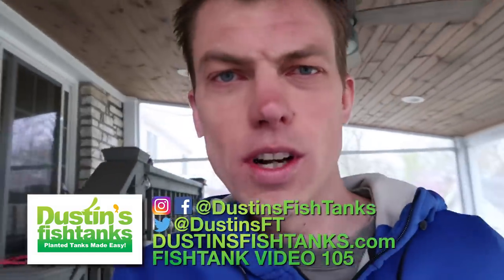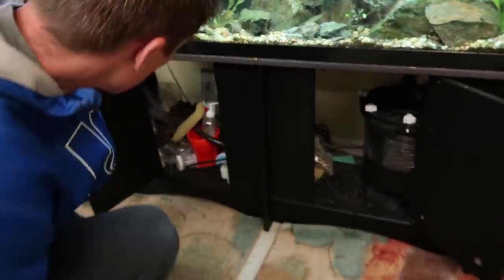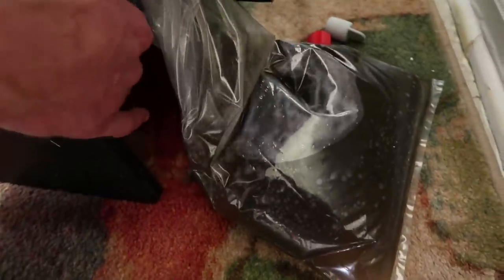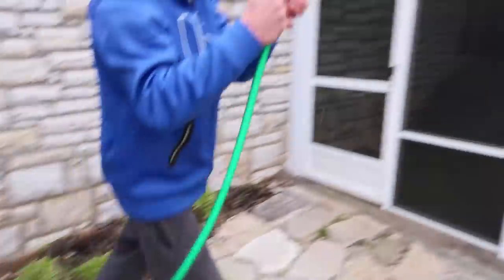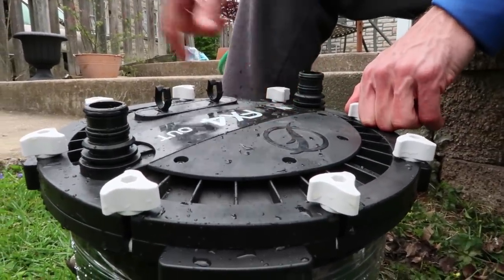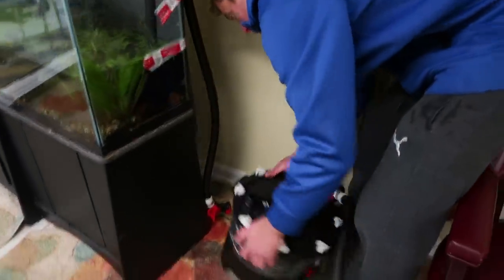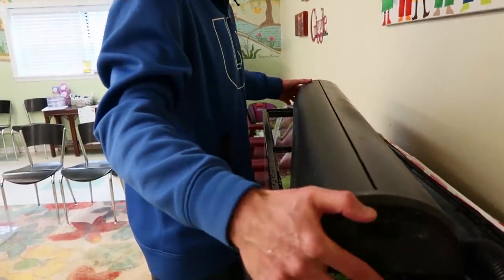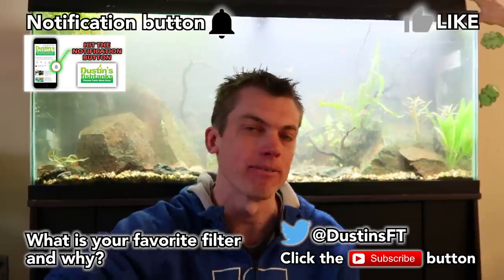DON'T DO THIS - No Maintenance Tank - I've Never Done This Before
DON'T DO THIS - No Maintenance tank - I've Never Done This Before. Fishtank Video 105. In today's video, I run back to the No Maintenance Tank! We look at the filter and see that it needs a good cleaning. Check out the Fluval FX4 and it's performance and easy maintenance. Hope you all enjoy ;)